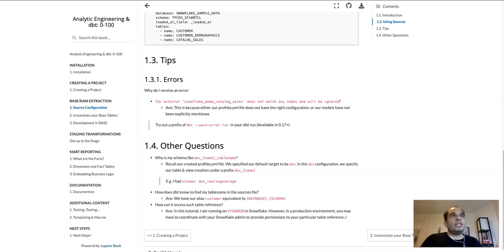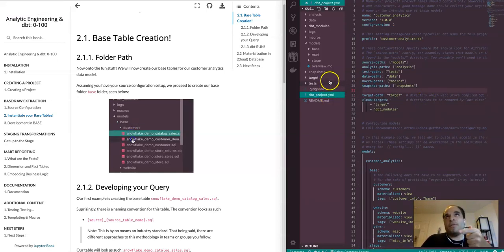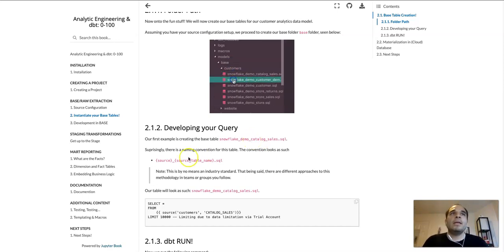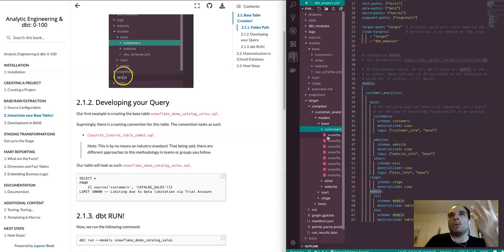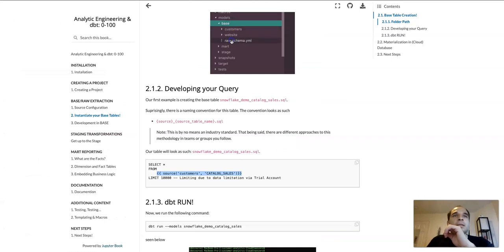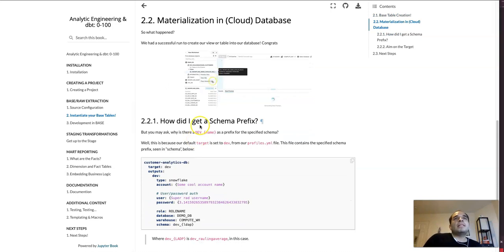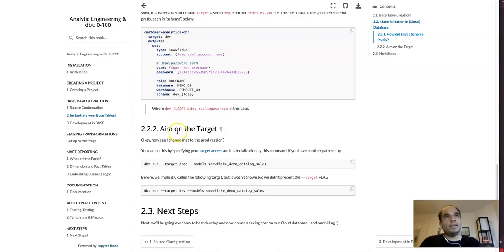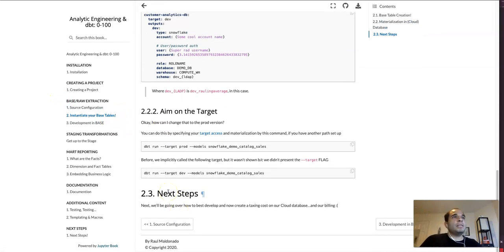Analytics Engineering & dbt: Base Extraction - Part 2 Instantiate BASE tables